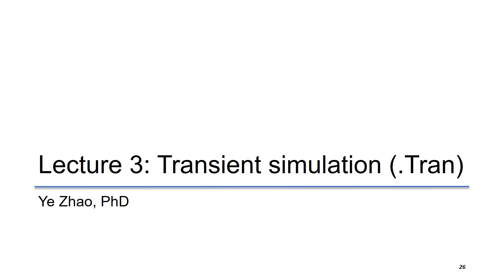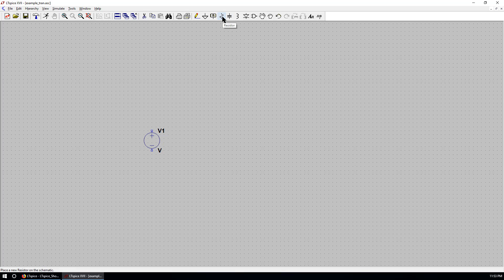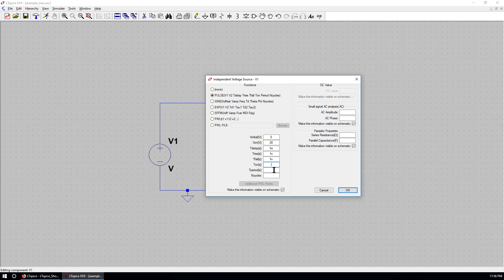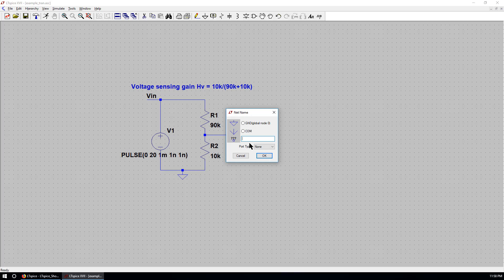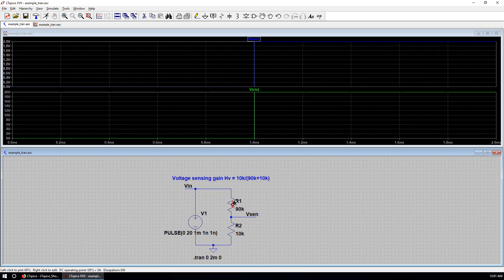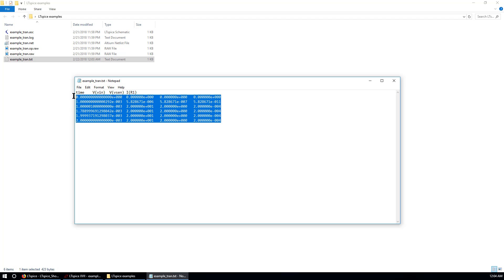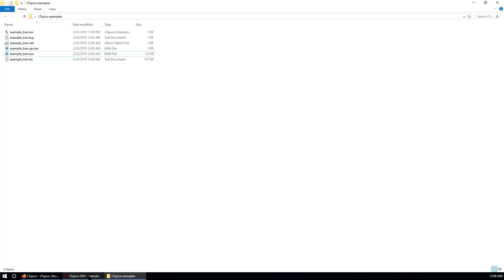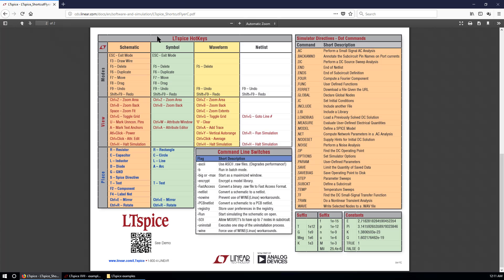LTspice beginner Lec3 transient simulation(.tran)